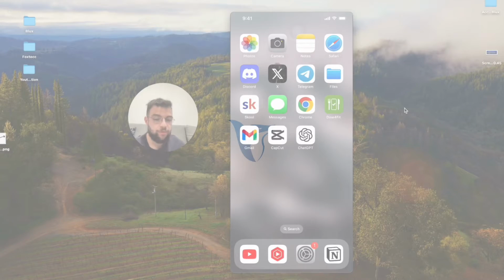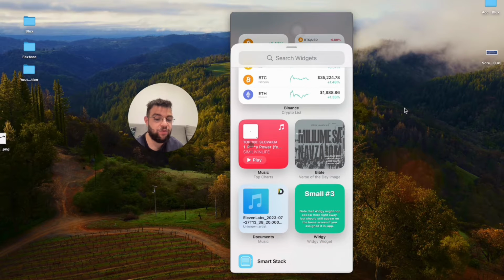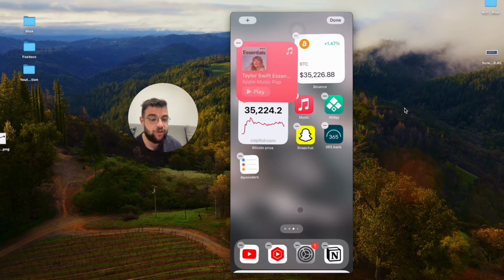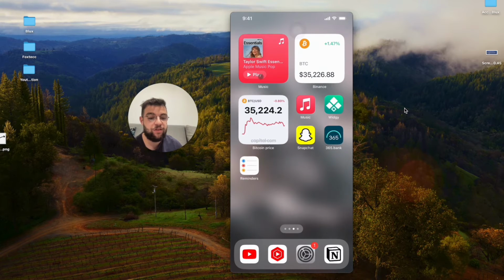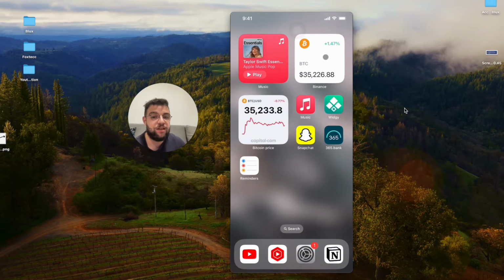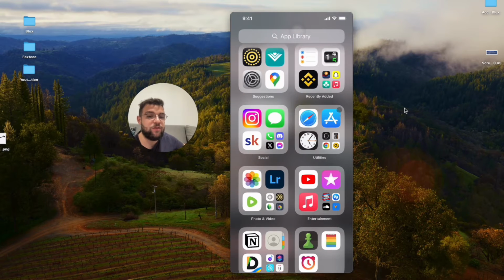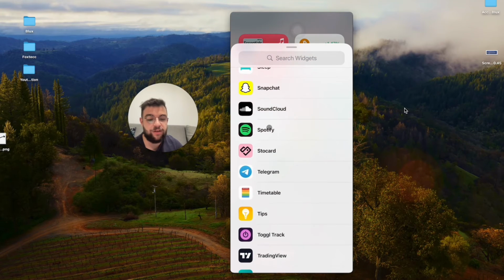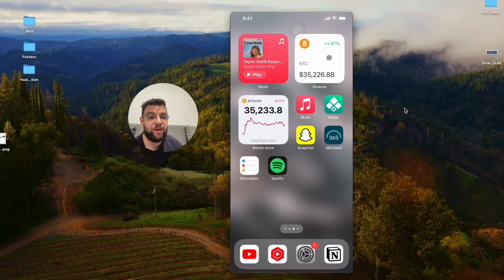How to Add a Music Widget on iPhone (tutorial)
In this video, I will show you how to add and customize music widgets on your iPhone's home screen. I will explain the process for both Apple Music subscribers and users of third-party music apps like Spotify. While you can't control music playback directly from the widget, I will demonstrate how to access the music controls easily. Additionally, I will mention my Foxtech educational platform, where you can find exclusive video editing tutorials and join a community of learners.

Timestamps:
0:00 Introduction
0:32 Apple Music Widgets
1:29 Third-Party Music App Widgets
2:31 Foxtecc Educational Platform
2:53 Conclusion